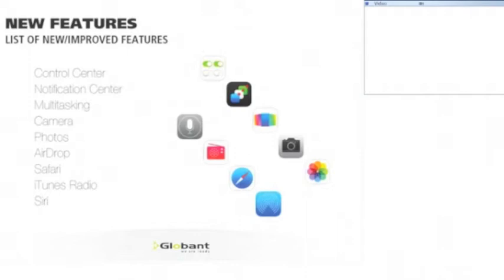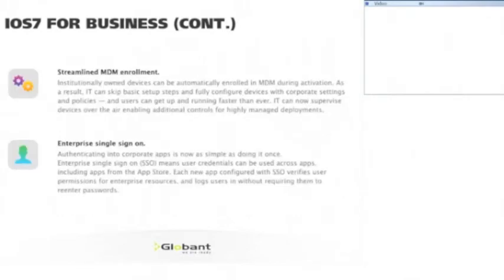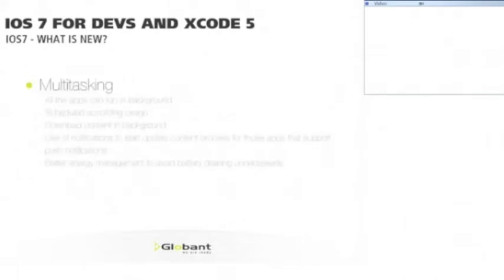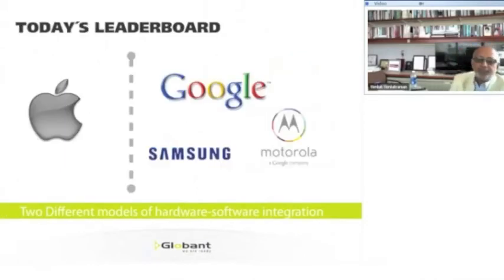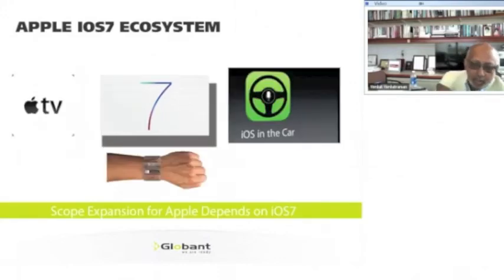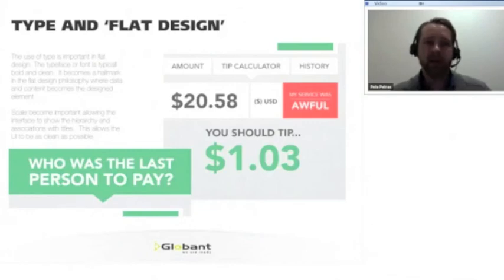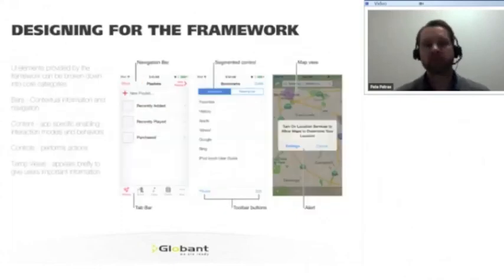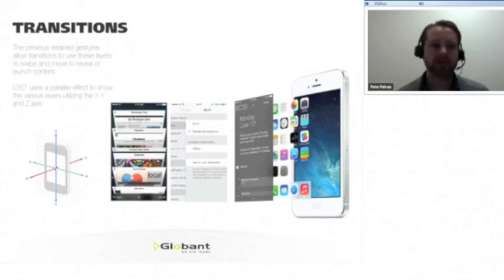Globant Webinar | iOS7 Biggest Change Ever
iOS 7 is the biggest change to Apple's iOS operating system since its introduction in 2007, six years ago. This improvement will have a strong design and technological impact on existing and prospective applications.
Please join Globant in analyzing these changes and assessing the impact on the current landscape of apps.